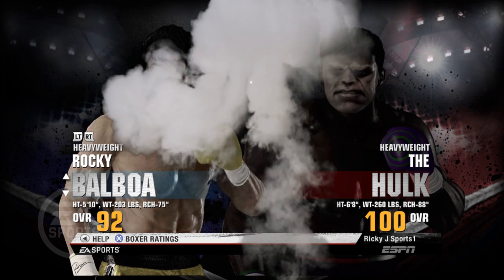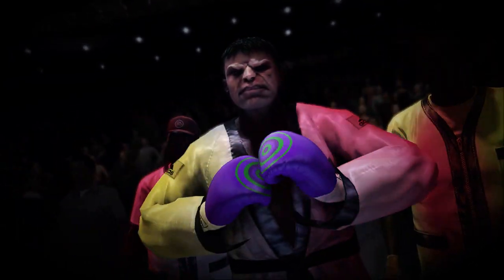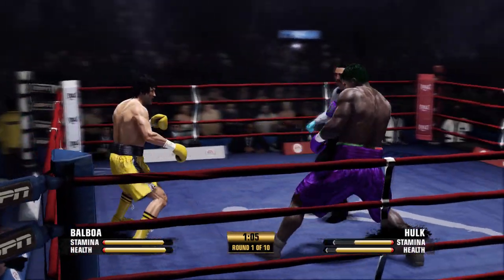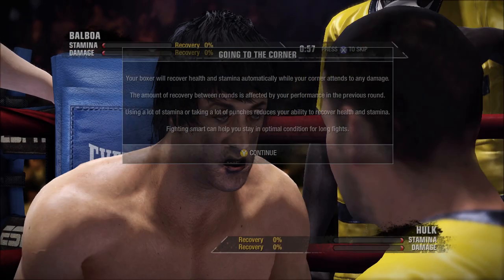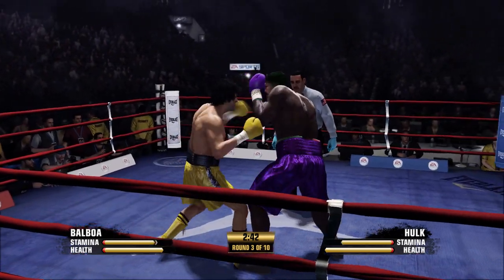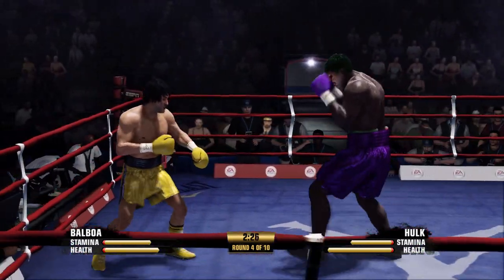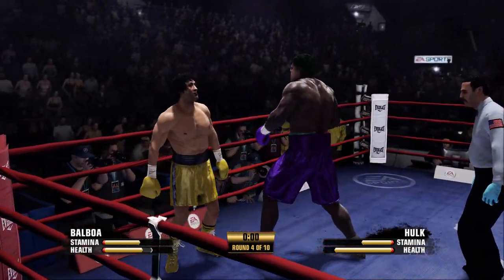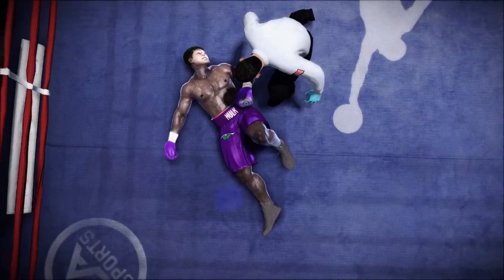Can You KNOCKOUT A 100 Overall Boxer WITHOUT BLOCKING On the Hardest Difficulty?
This challenge is insane! Can you beat a MAX Boxer by not blocking at all!  I try the best I could in this video!